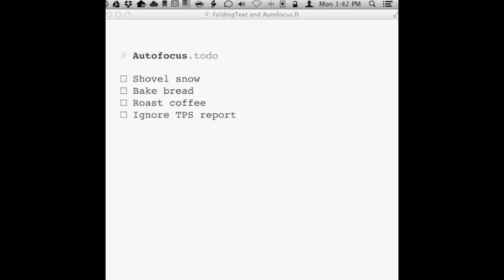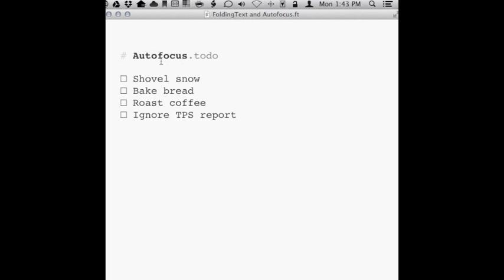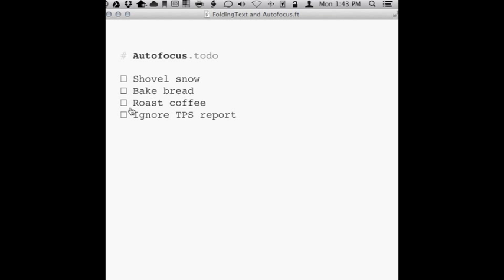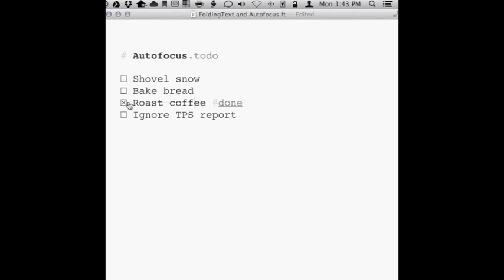FoldingText and AutoFocus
How to use FoldingText to implement Mark Forster's AutoFocus system.

The AppleScript used in this video can be downloaded